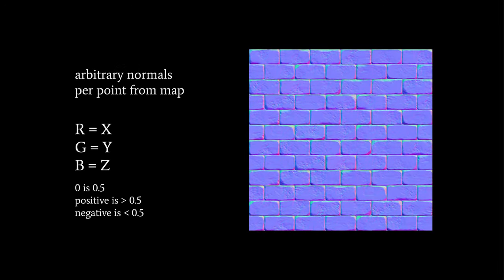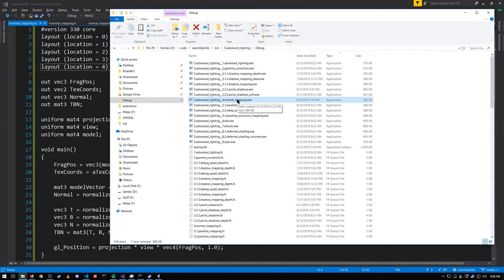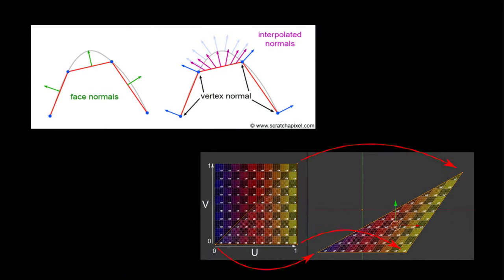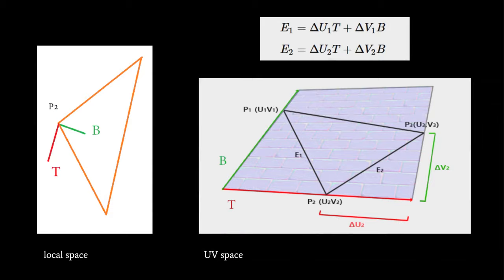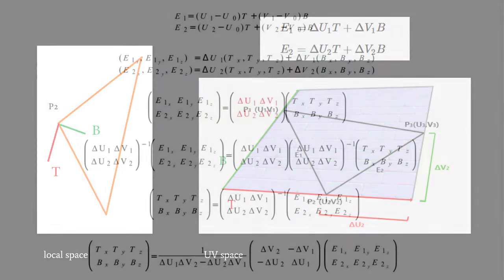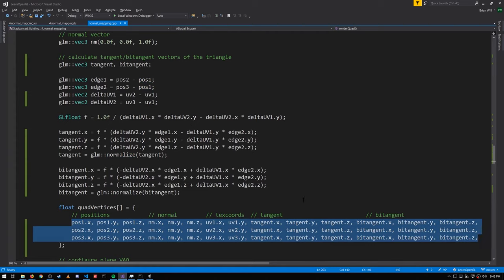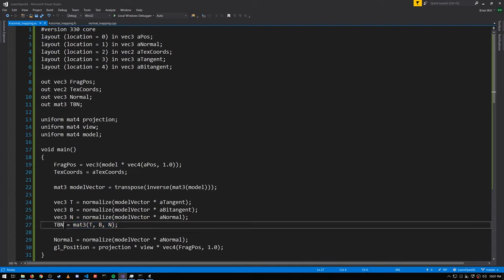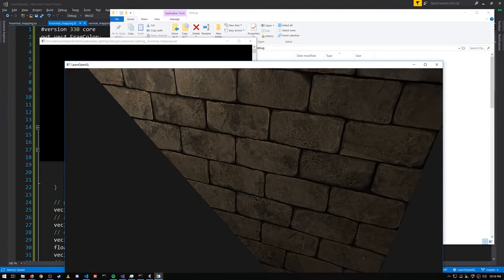OpenGL - normal maps